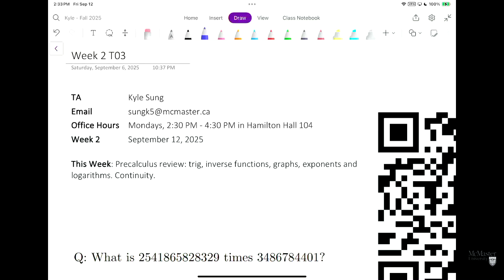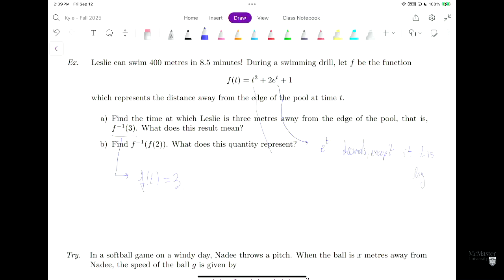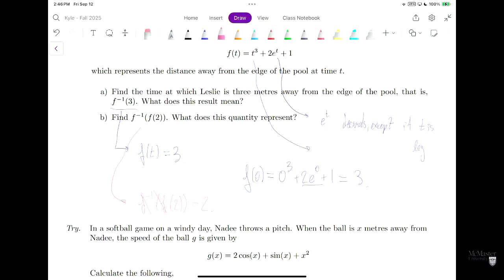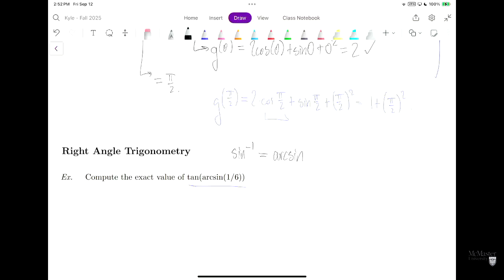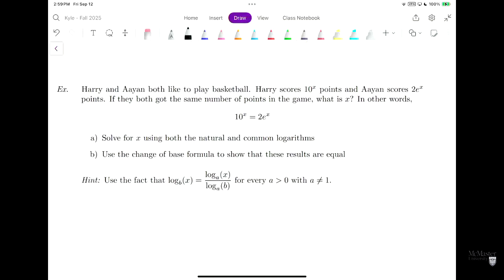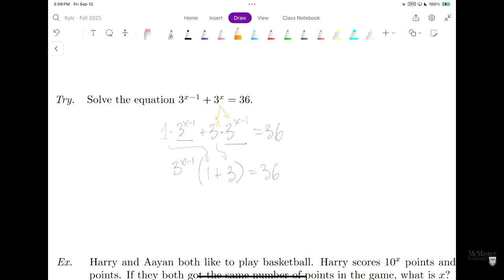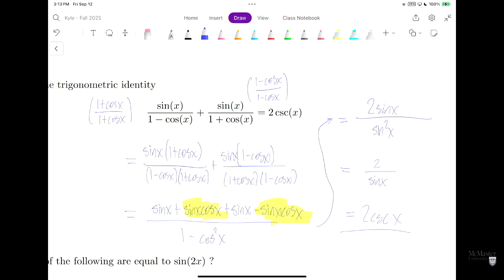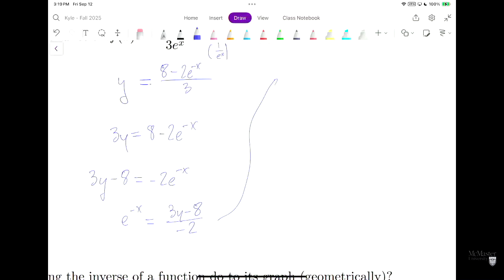Math 1ZA3 [2025] - Week 2 Tutorial T03 (Board)